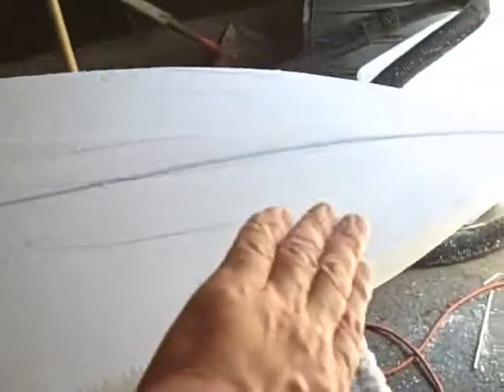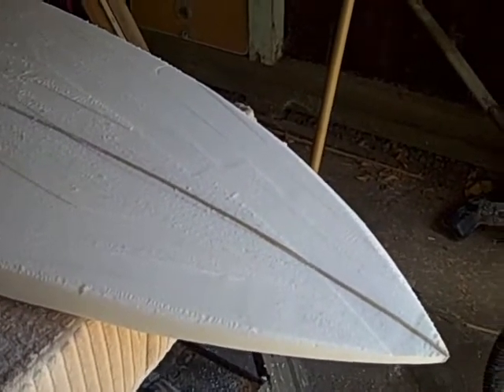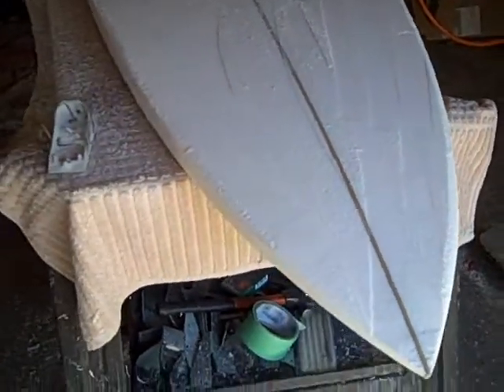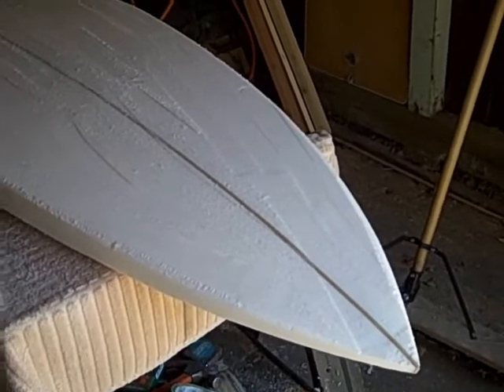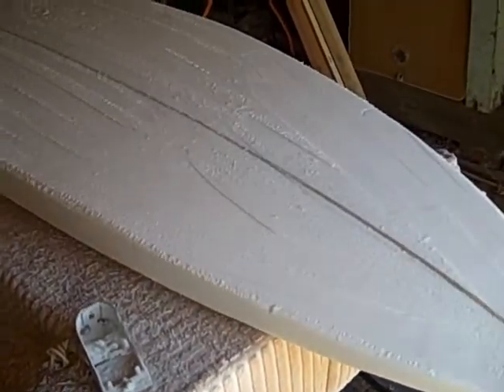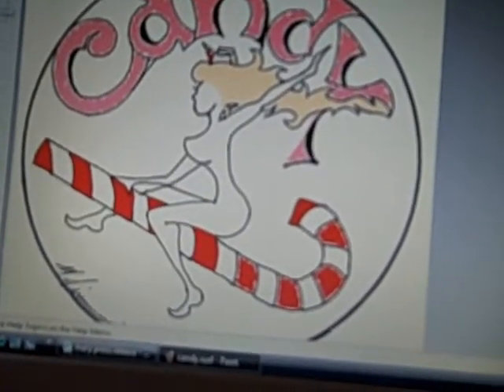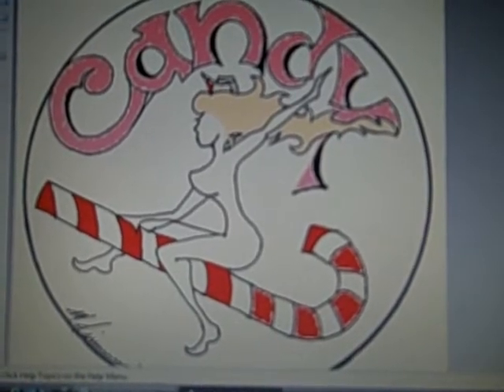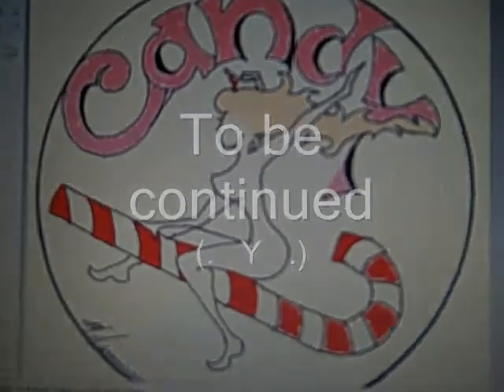Candy Stick - Part Deux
I continue shaping Candace's surfboard.